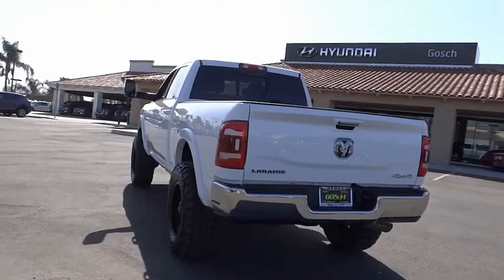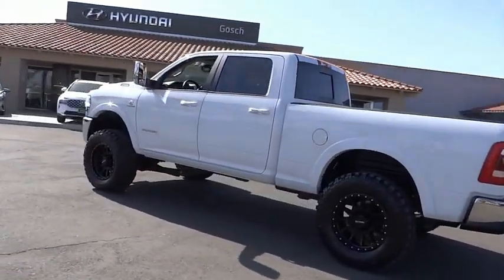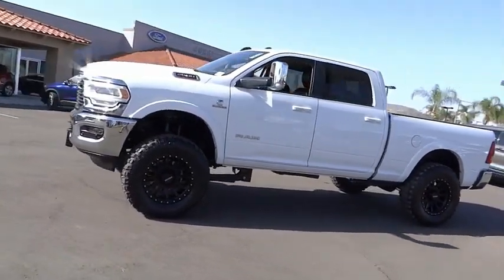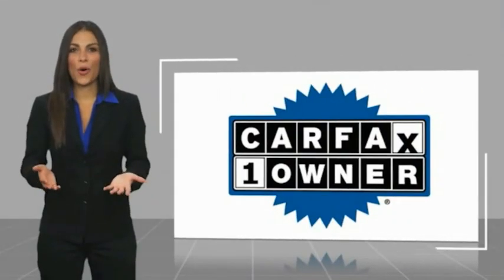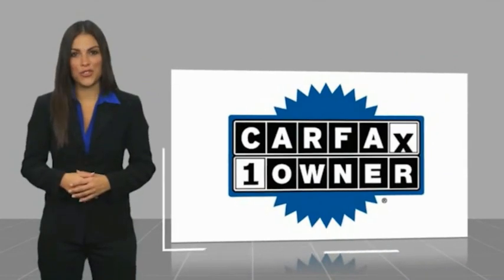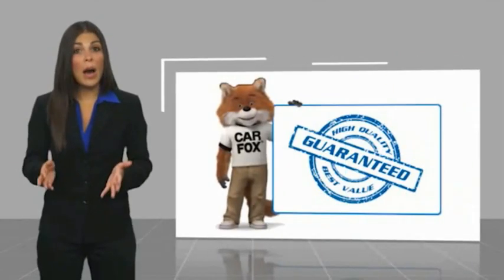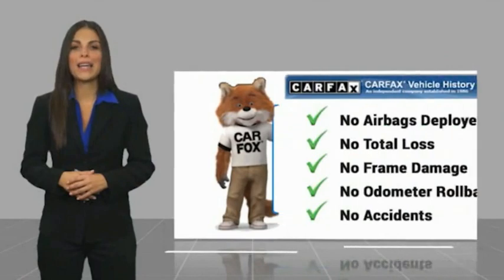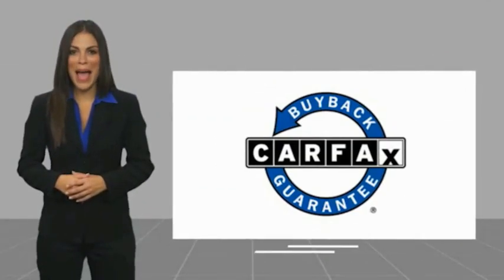2020 Ram 2500 HEMET BEAUMONT MENIFEE PERRIS LAKE ELSINORE MURRIETA 222643X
2020 Ram 2500 LARAMIE 4X4 CREW CAB 6'4 BOX

GOSCH FORD HEMET PROUDLY SERVING HEMET, BEAUMONT, MENIFEE, PERRIS, LAKE ELSINORE, MURRIETA, AND SURROUNDING SOUTHERN CALIFORNIA LOCATIONS. THIS WHITE 2020 Ram 2500 IS EQUIPPED WITH A Cummins 6.7L I6 Turbodiesel, AUTOMATIC TRANSMISSION, AND RECEIVES AN ESTIMATED . GOSCH FORD HEMET 150 CARRIAGE CIRCLE HEMET CA 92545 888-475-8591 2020 Ram 2500 LARAMIE 4X4 CREW CAB 6'4 BOX CARFAX One-Owner. Clean CARFAX. Bright White Clearcoat 2020 Ram 2500 Laramie 4WD 6-Speed Automatic Cummins 6.7L I6 Turbodiesel Spacer Lift, Off-road Wheels and Tires, Automatic temperature control, Front dual zone A/C, Quick Order Package 2HH Laramie, Tilt steering wheel. Please Call GOScH Ford for more information. Recent Arrival! Awards: * Motor Trend Automobiles of the year Welcome to Gosch Ford! Located in Hemet, CA, Gosch Ford is proud to be one of the premier dealerships in the area. From the moment you walk into our showroom, you'll know our commitment to Customer Service is second to none. We strive to make your experience with Gosch Ford a good one ?? for the life of your vehicle. Whether you need to Purchase, Finance, or Service a New or Pre-Owned Ford, you ??ve come to the right place. Stock #: 8-222643X | VIN: 3C6UR5FL1LG110911 | 2020 Ram 2500 Laramie 4x4 Crew Cab 6'4 Box TRACTION CONTROL POWER WINDOWS Gosch Ford Hemet